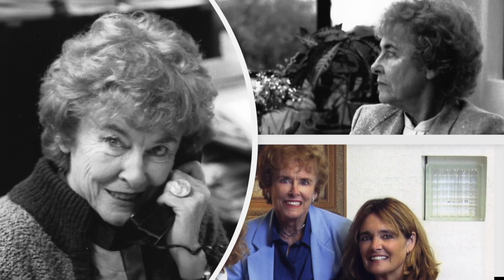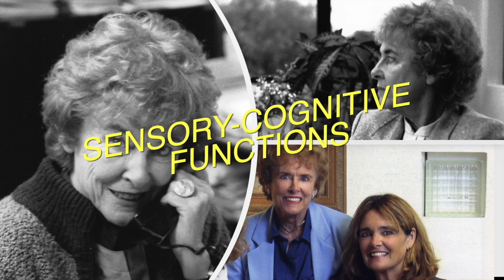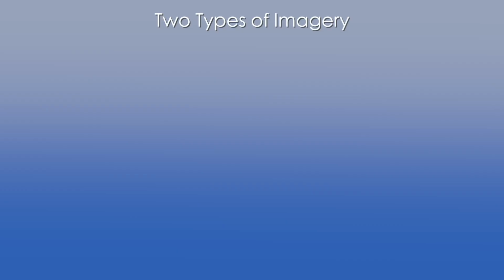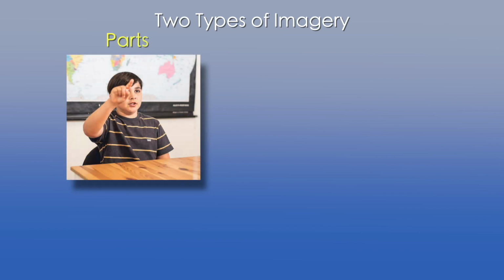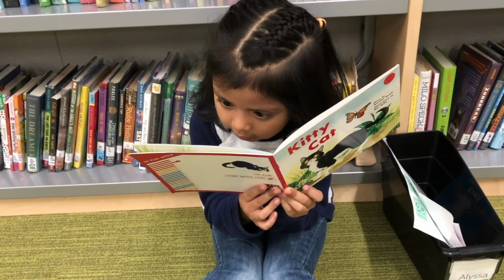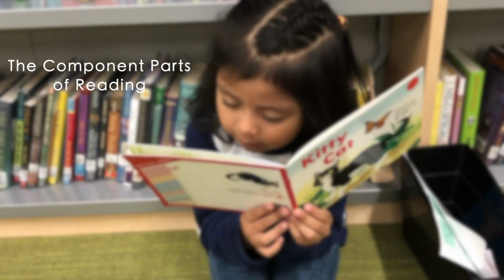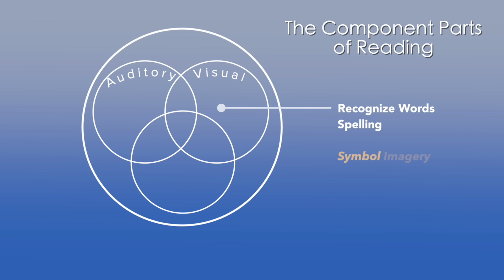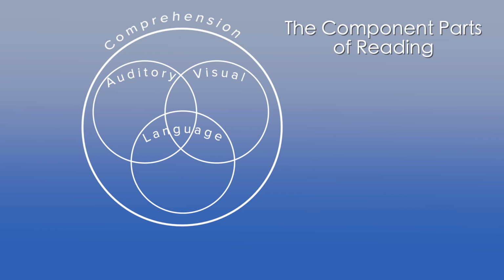The Lindamood-Bell Learning Evaluation:The First Step in Helping Your Child Learn to Their Potential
Co-founder Nanci Bell describes the components of the Lindamood-Bell Learning Ability Evaluation
Identification of strengths and weaknesses
Standardized academic and literacy tests
Results consultation
Individualized plan to improve your child’s learning
An accurate Learning Ability Evaluation is the first step in teaching students to learn to their potential. We uncover the strengths and weaknesses that may be affecting academic performance and provide individualized plans for improving learning ability. A school principal once described it this way: “It’s like getting a fingerprint of your child’s unique learning profile.” Our Learning Ability Evaluation, Learning Center Instruction, and Lindamood-Bell Academy are engaging and effective both online and in-person.